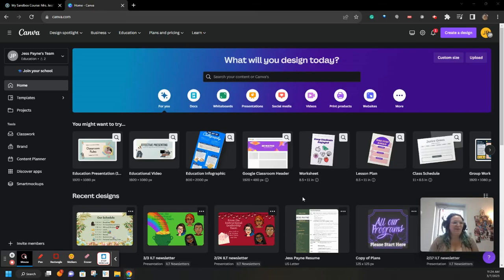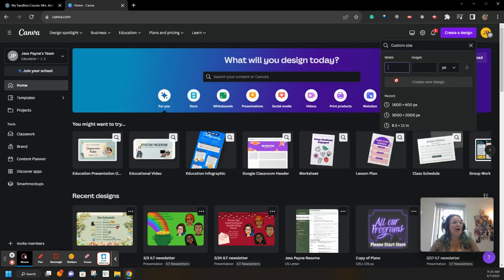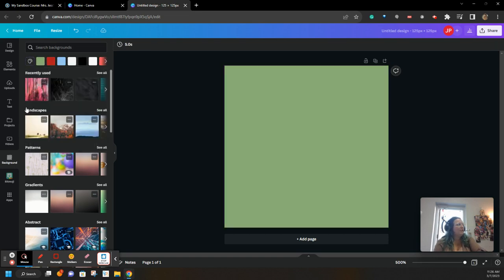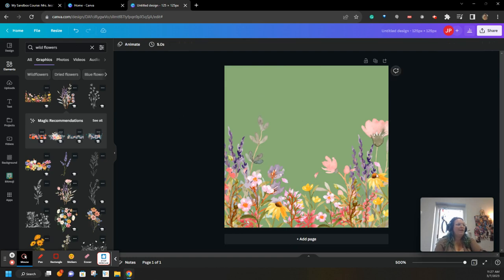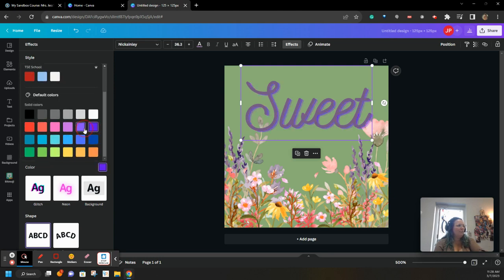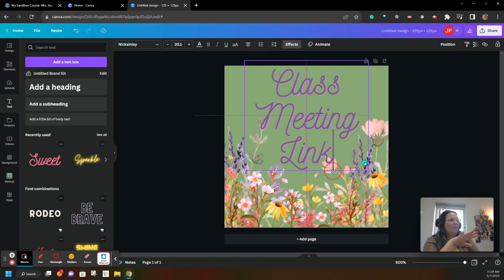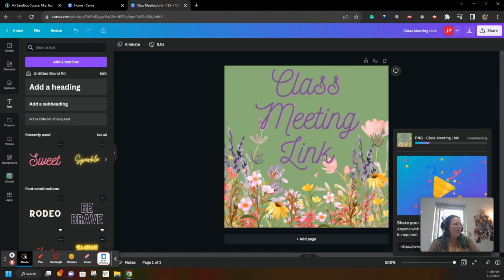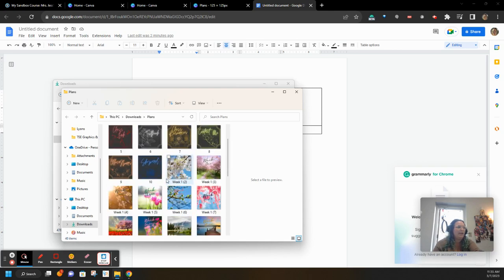Creating Schoology Buttons in Canva